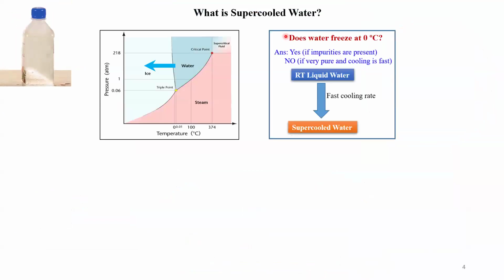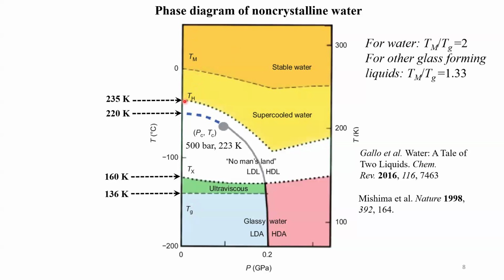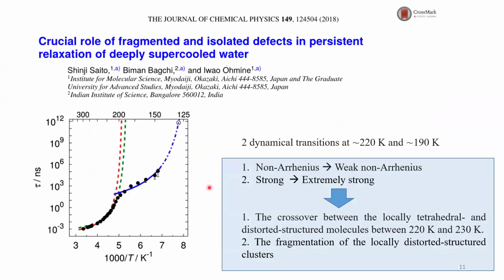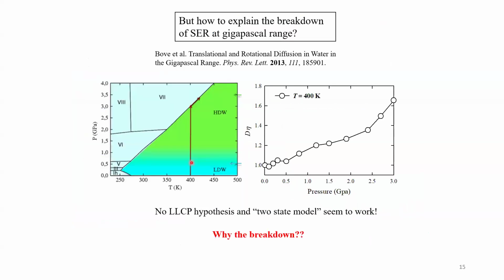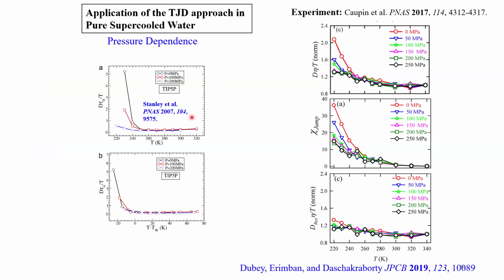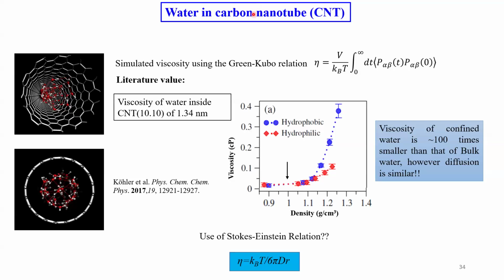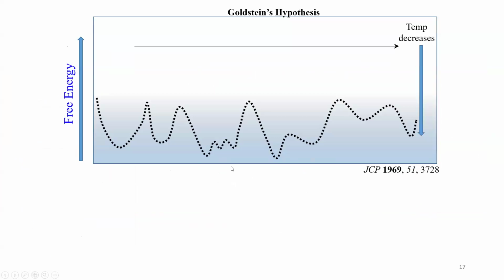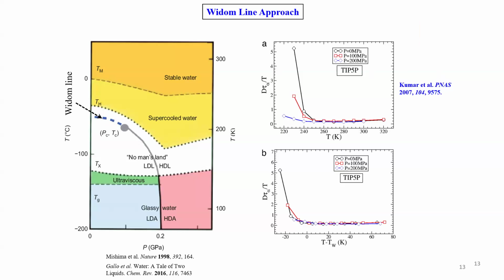SMCB Seminar by Dr. Snehasis Daschakraborty: Unlocking Supercooled Water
Talk title: Unlocking Supercooled Water: Translational Jump-Diffusion Approach and Its Broader Applications

Speaker: Dr. Snehasis Daschakraborty
Associate Professor, Department of Chemistry, IIT Patna

Abstract:
Despite being the most ubiquitous liquid, water exhibits numerous thermodynamic and dynamic anomalies, which intensify in its supercooled state. While thermodynamic anomalies have been extensively studied, dynamical anomalies have received less attention due to the experimental challenges involved. One significant dynamical anomaly is the violation of the Stokes-Einstein relation (SER), which connects particle diffusion to the medium's viscosity. Although some theories have attempted to explain this breakdown, a detailed molecular mechanism remained elusive.4 We have developed the Translational Jump-Diffusion (TJD) approach, which successfully explains the SER breakdown in supercooled water and aqueous solutions. It was found that the increasing contribution of translational jumps to total diffusion is responsible for the diffusion-viscosity decoupling observed in these systems. Based on this approach we have developed a theoretical method to compute the viscosity of water in nanochannels and other complex confined environments. A similar approach has been applied to explain the anomalous dynamics of lipids in complex cell membranes. This talk will delve into these developments and explore potential future directions.